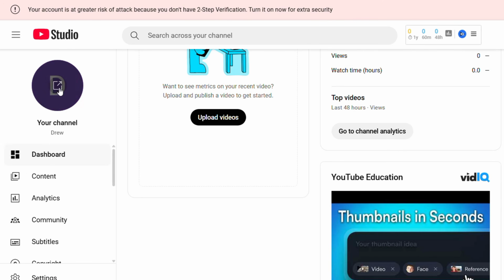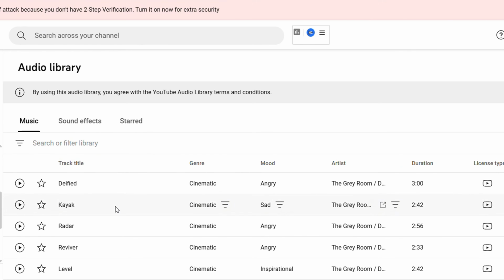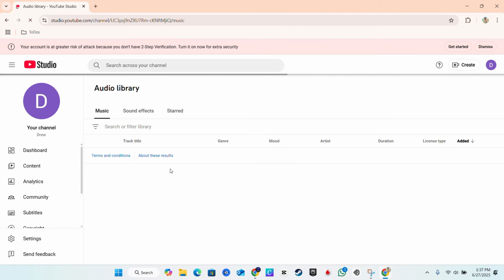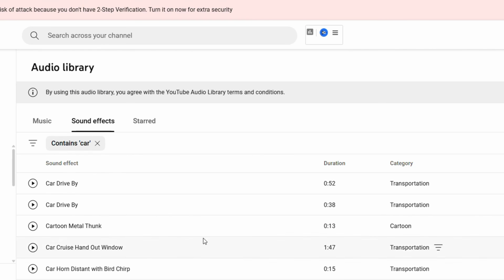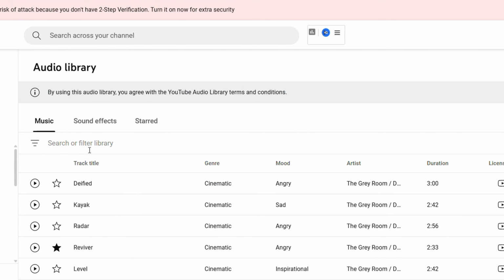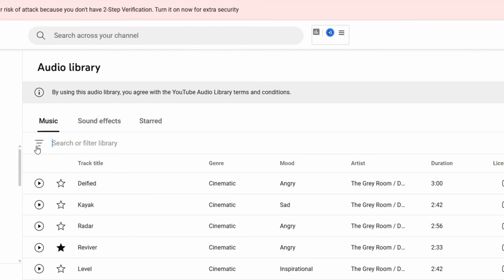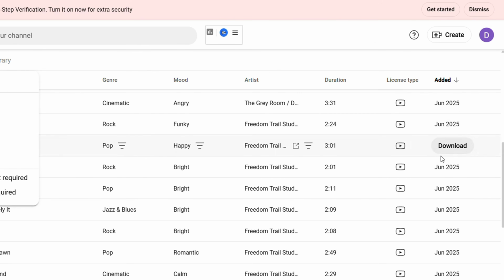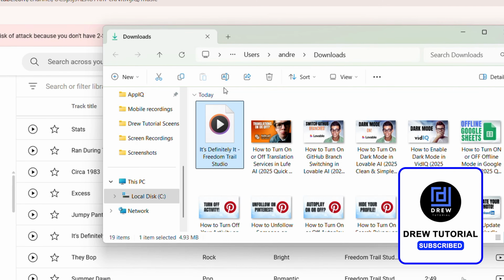How to Download Music from YouTube as MP3 on Laptop & PC (100% Free & Easy)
🎧 Want to listen to your favorite YouTube music offline? In this quick tutorial, you'll learn exactly how to download music from YouTube as MP3 on your laptop or PC using the safest and easiest method—no software required!

Whether you're on Windows 11, Windows 10, or Mac, this method works flawlessly in just a few simple steps. Perfect for building playlists, studying, or enjoying music without Wi-Fi.

🚀 What you'll learn in this video:
✔️ Best free YouTube to MP3 converters
✔️ How to copy YouTube video links
✔️ How to convert and download MP3 files
✔️ Where to save your music on your computer
✔️ Tips to avoid sketchy or fake converter sites

🔐 100% Safe – No downloads, no viruses, and no complicated steps.